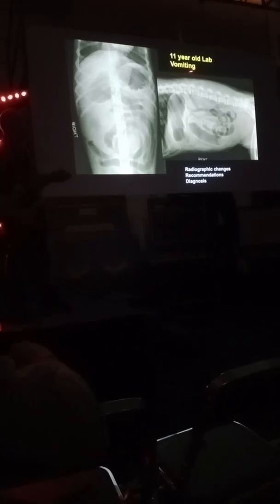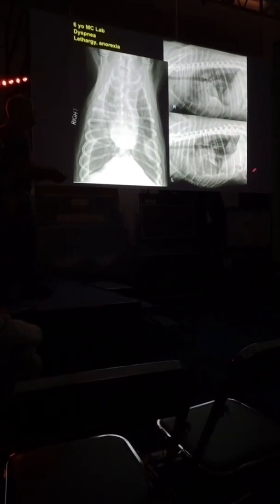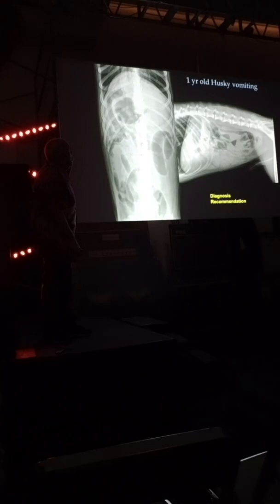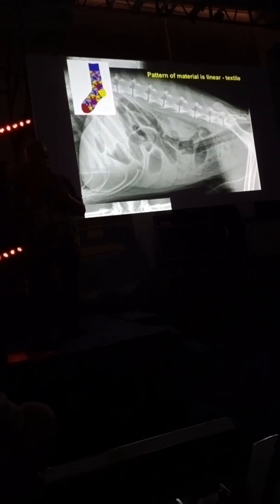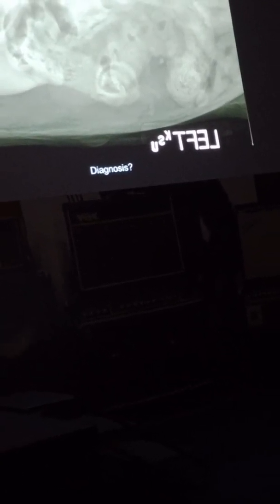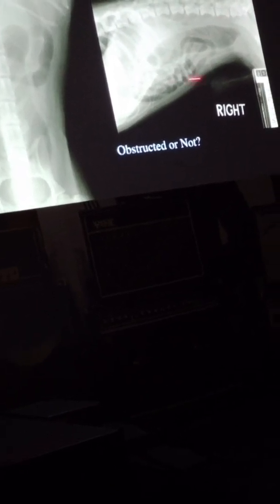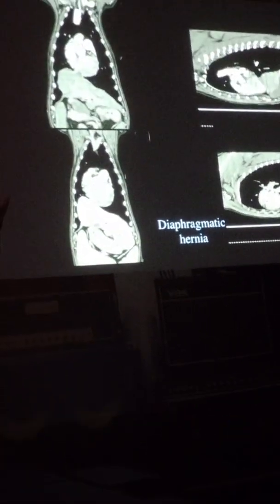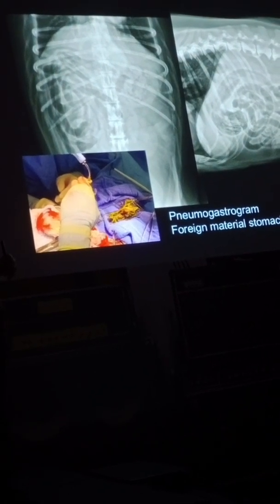El congreso veterinario de león imagenologia gástrica en perros